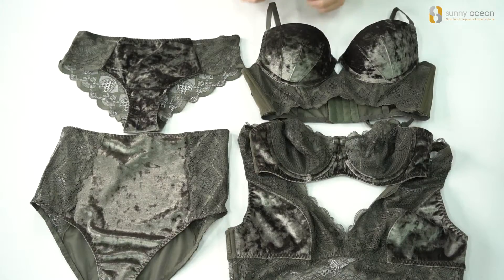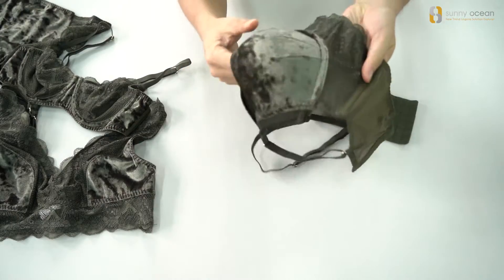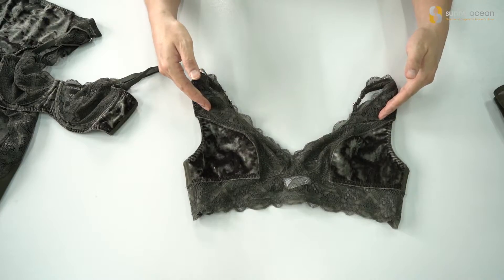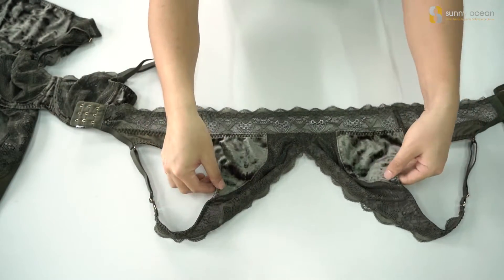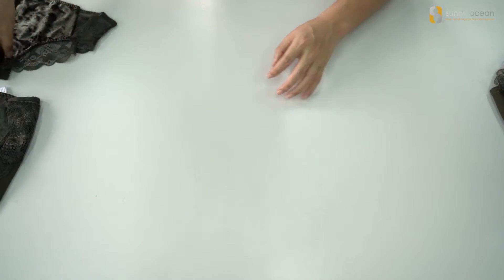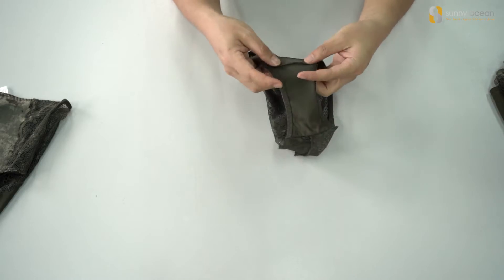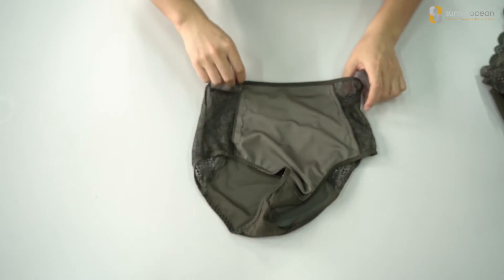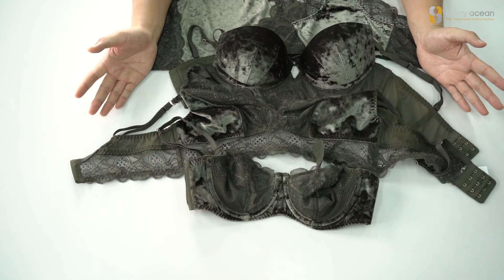Sunny Ocean Lingerie---201 Collection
We are a lingerie factory. The main products are bra, briefs, thong, nightdress, kimonos, swimwear, active underwear and pajama sets.
We have 2 European designers.
We have been working with design studios in London and Paris for 7 years.
We have 2 technical managers.
We have 4 pattern makers.
We have 11 sample makers.
We have 85 sewing workers.
We have 33 bonding workers.
We have 9 people in QC team.
We have 10 merchandisers speaking English.

We are specialized in high-end market.